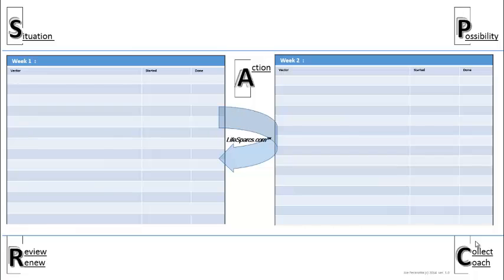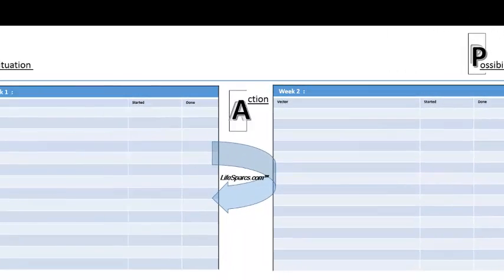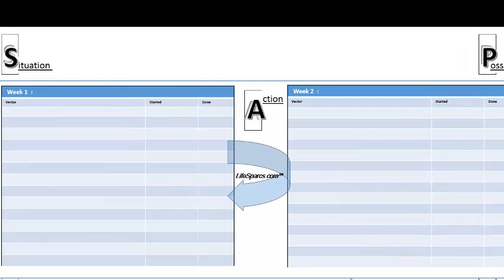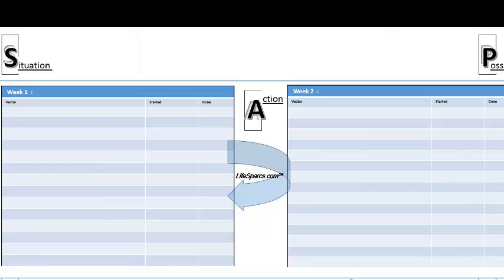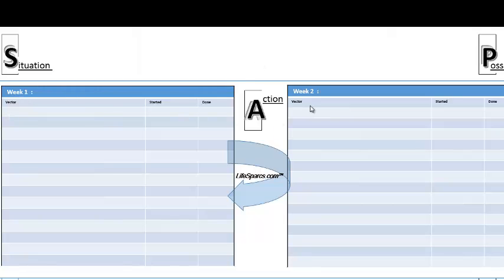The Lifesparc Process Framework (TM)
This video shows you everything you need to know to use the LifeSparc process - enjoy!